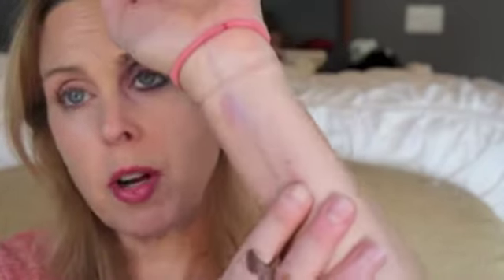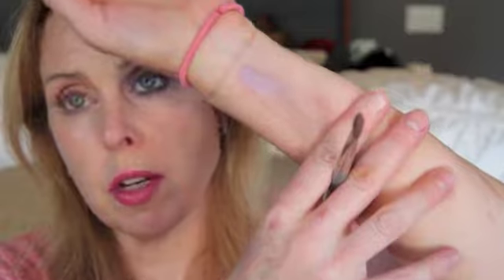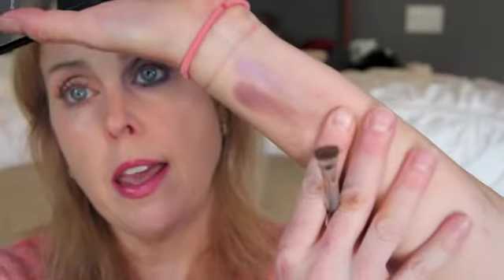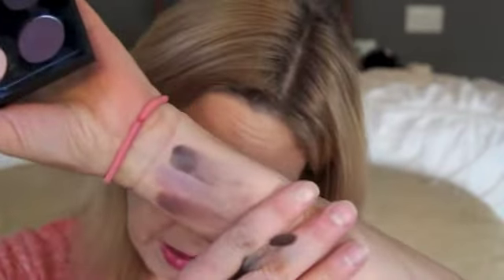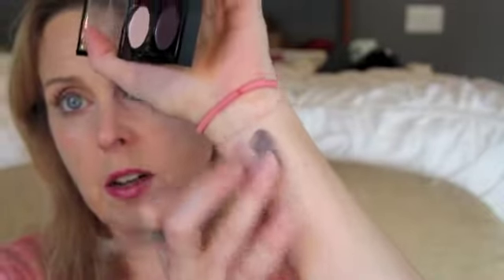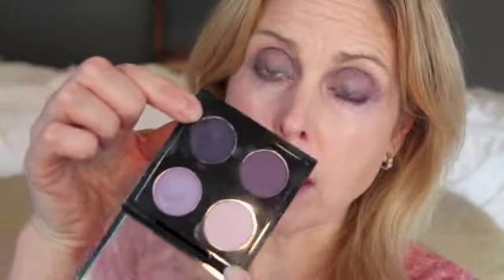MAC A Novel Romance A Passionate Quest Quad Eyeshadow Review and How To Use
Too much color when these are all used together…for me.  Lovely shades however...

I'm writing a novel on YouTube.  About empowered women and makeup.